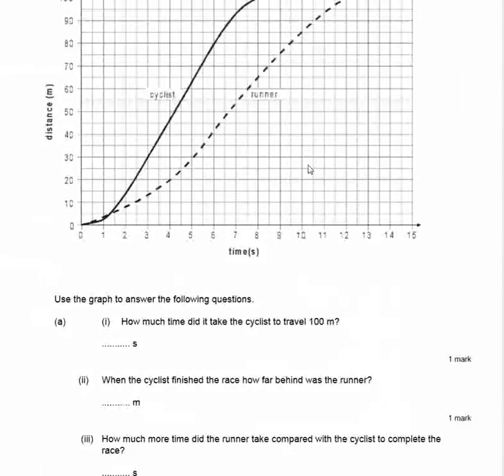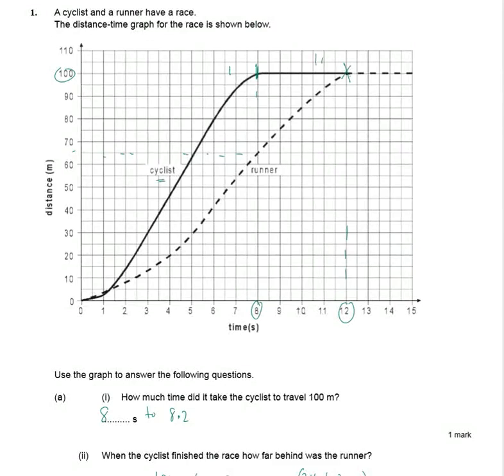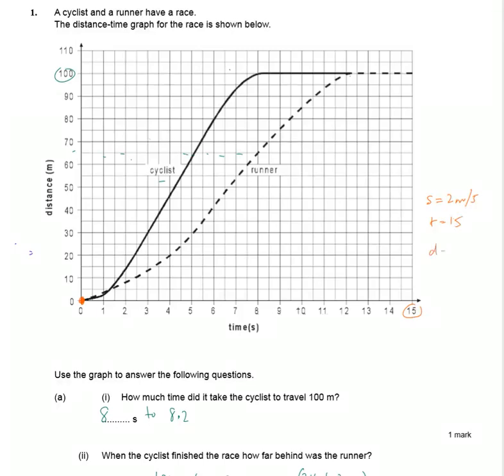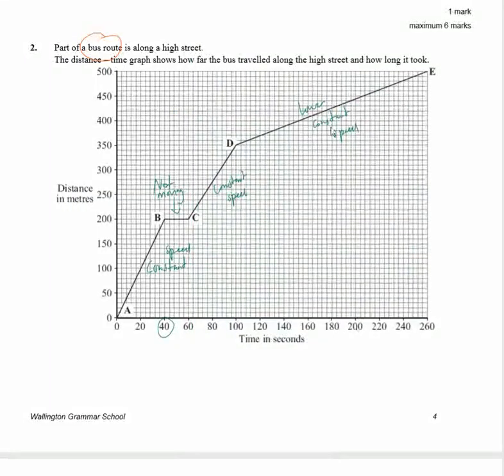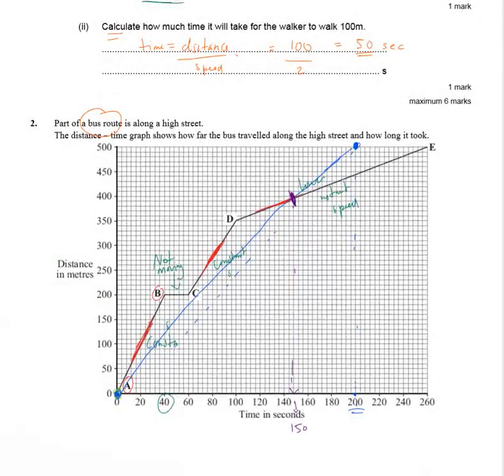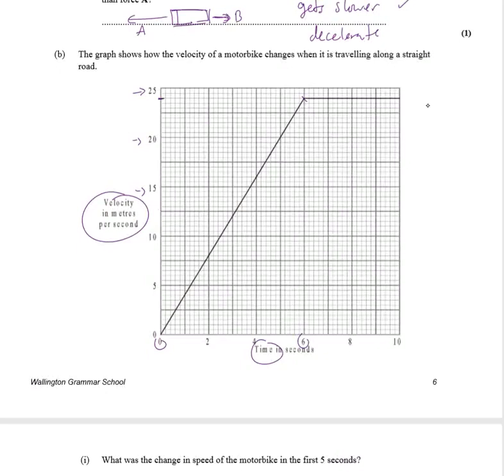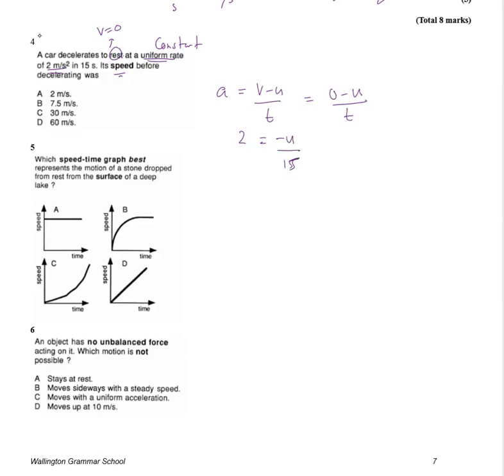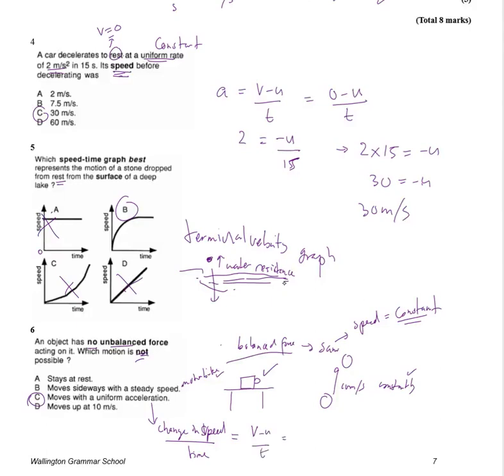forces motion feedback video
purple pen your work
subs and like